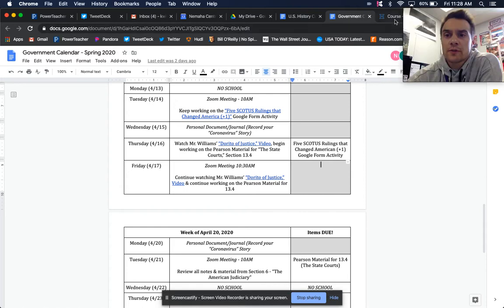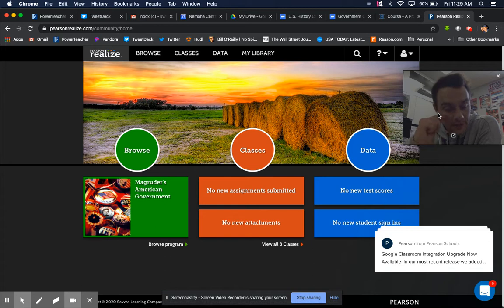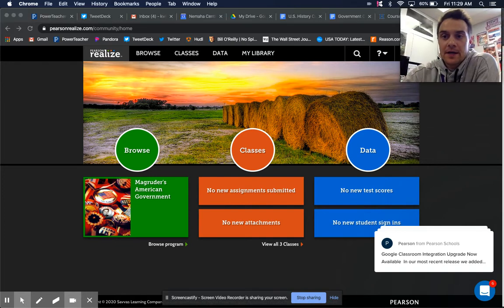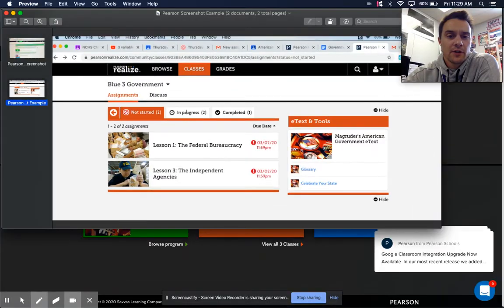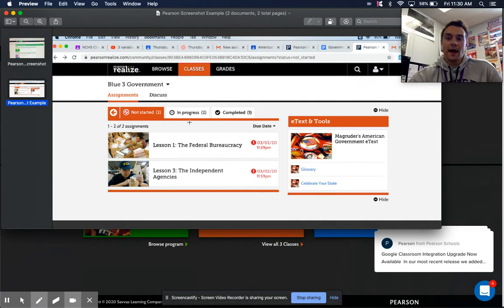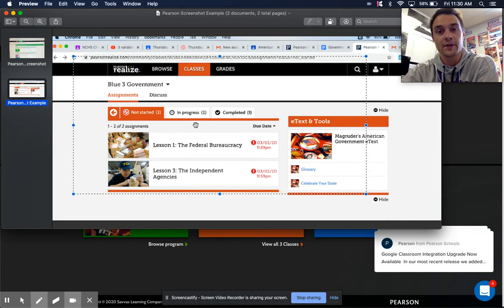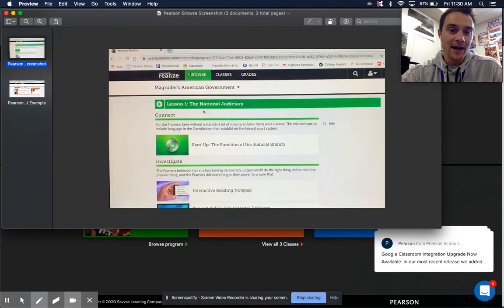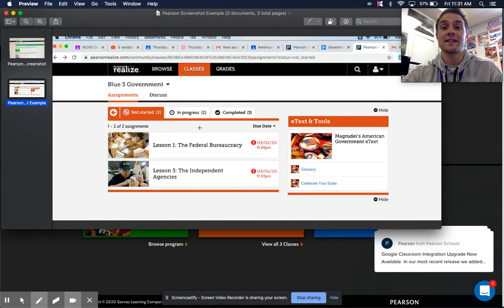Pearson Realize Walkthrough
Quick troubleshooting tutorial on Pearson Realize and submitting assignments.